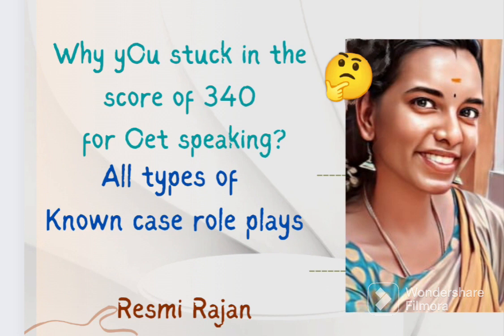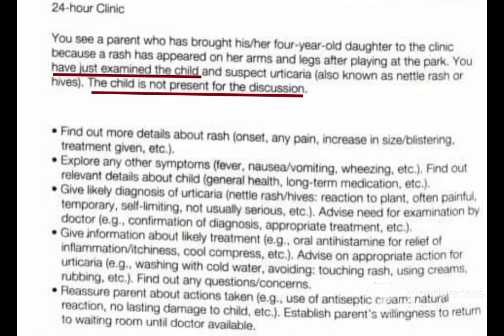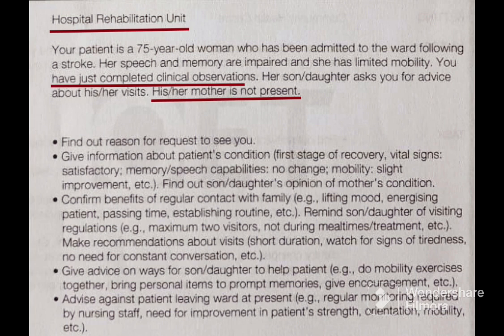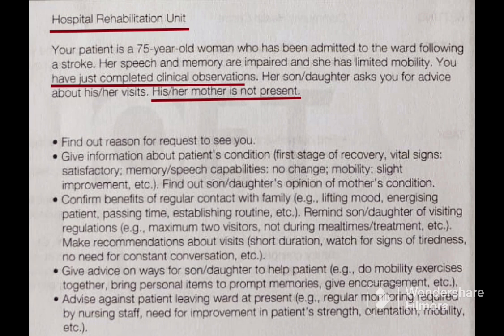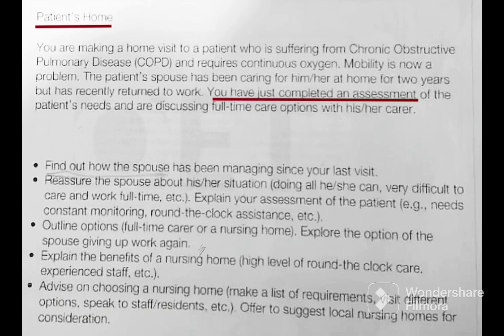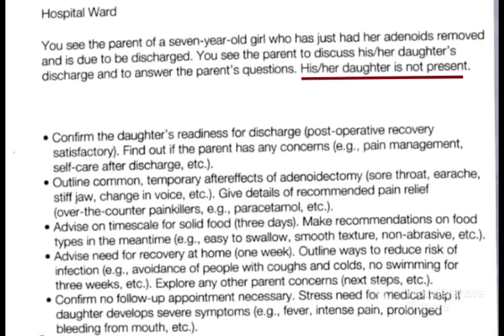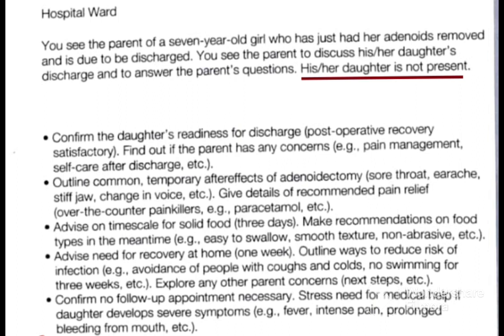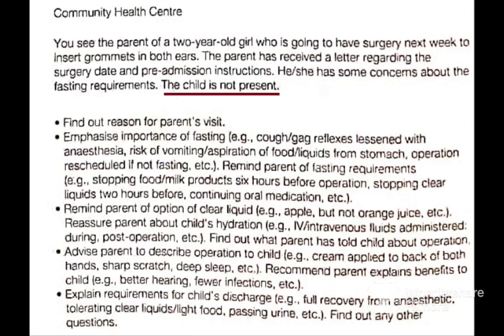What is the reason for ur low score in Oet speaking,why u get stuck always in 340 Oet known cases